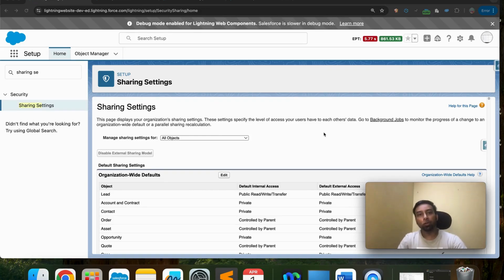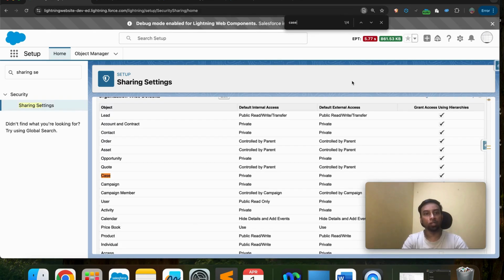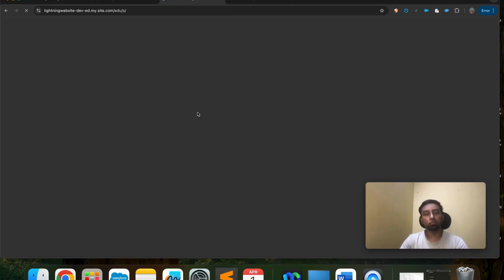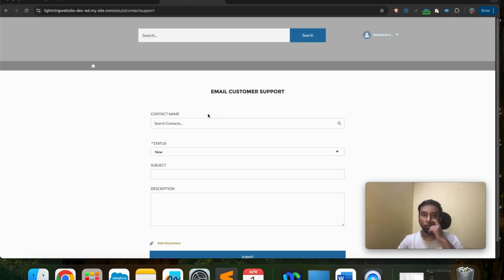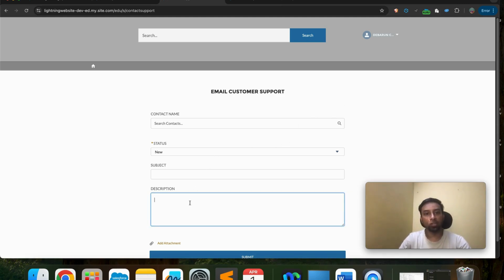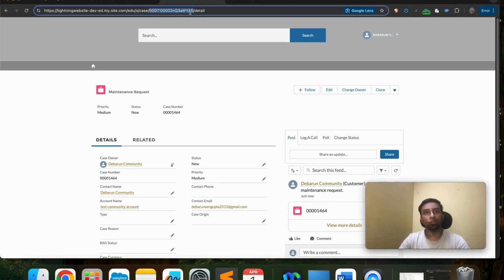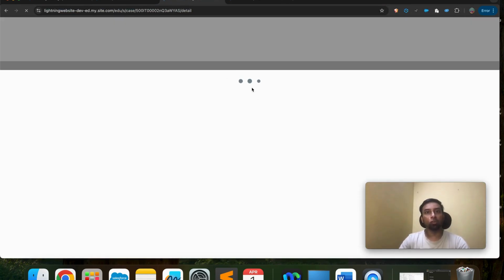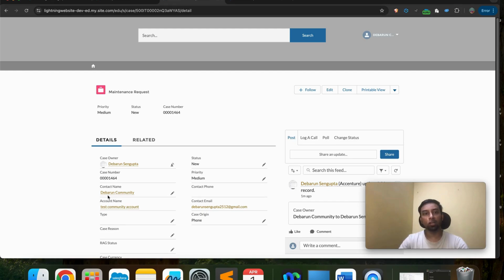Salesforce Case Contact Implicit share in Communities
🌍 Case Contact Implicit Share in Communities 🤝

In this video, we dive into the concept of case contact implicit share and how it plays a crucial role in salesforce experience cloud